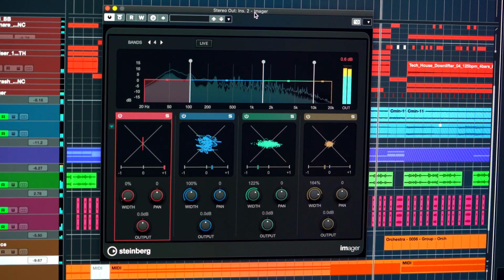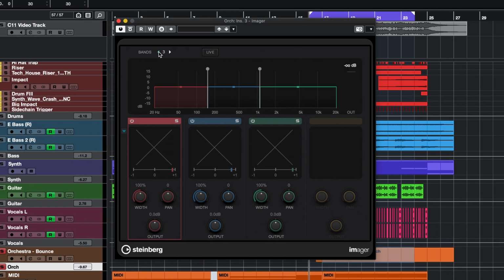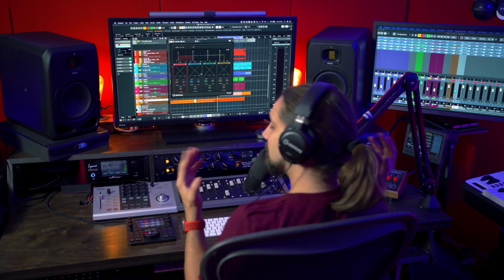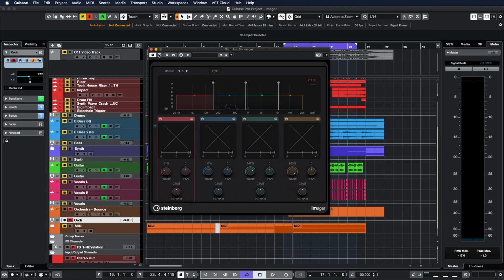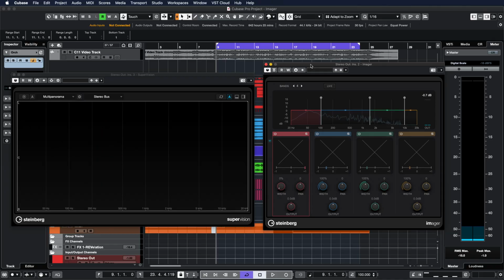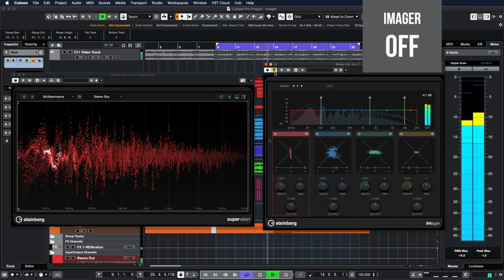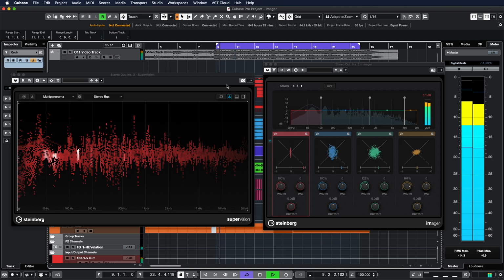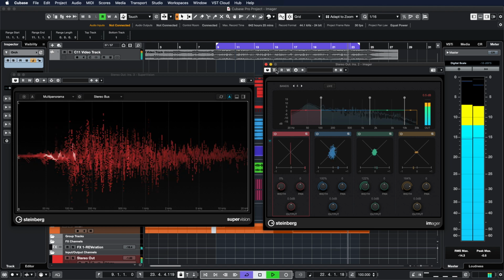Imager | New in Cubase 11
The Imager is another of the new tools in Cubase to make mixing a song cleaner and sound better. It helps with reducing or expanding the stereo width of your song by independently audio panning tracks in up to four frequency bands, for example panning the top end wide but the lower frequencies narrower. The correlation displays help you to quickly get your pan settings just right, making your panning in Cubase workflow faster, while your song mixing has space, with every element sitting in the right place. This innovative new panorama tool makes mixing in Cubase sound even better and it’s right there in Cubase 11.